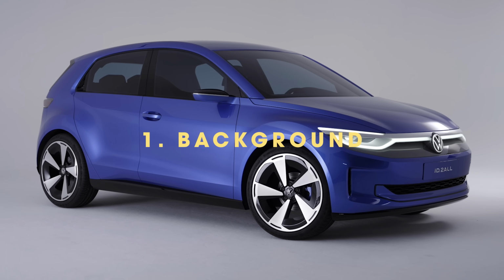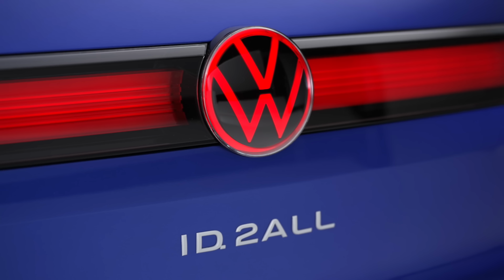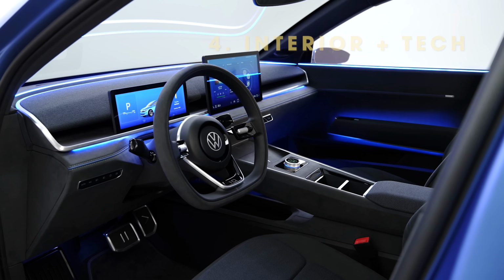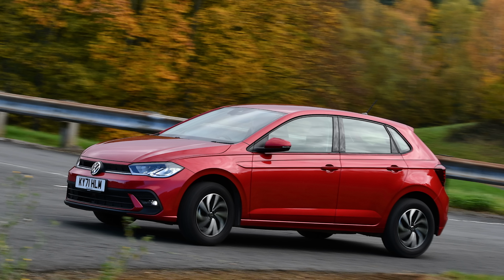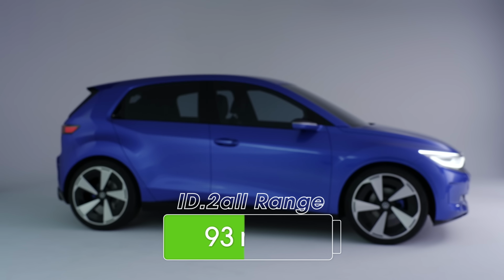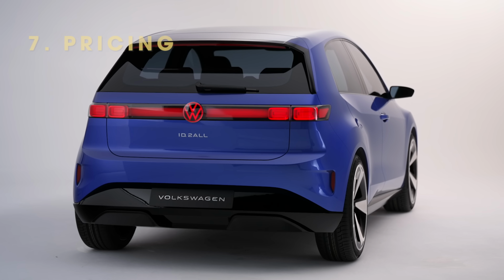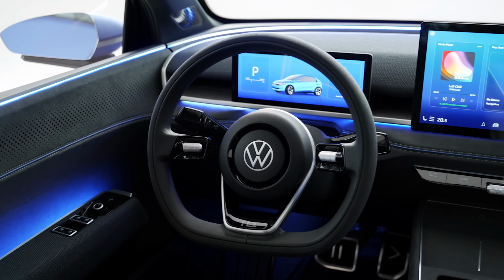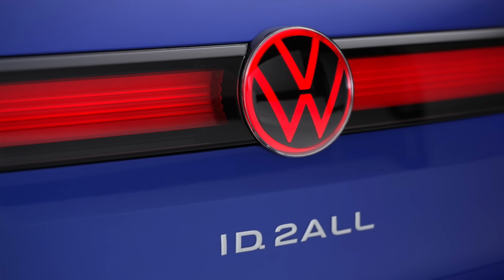NEW VW ID. 2 REVEALED! – full details on MG4-beater | What Car?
The Volkswagen ID.2 has been revealed and looks set to be even cheaper than the MG4 when it goes on sale. Watch to find out everything you need to know.

Video chapters:
0:00 Intro
0:34 1. Background
1:26 2. What is the ID. 2?
1:51 3. Design
2:33 4. Interior and tech
3:40 5. Practicality
5:03 6. Battery, range and performance
6:13 7. Pricing
6:36 8. Rivals
7:11 9. The bad news
7:40 10. What’s next?